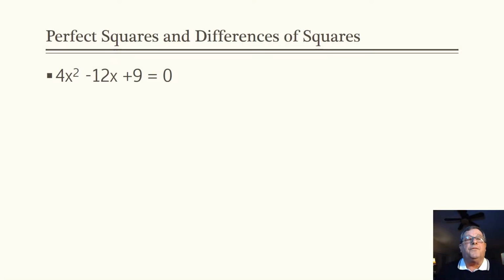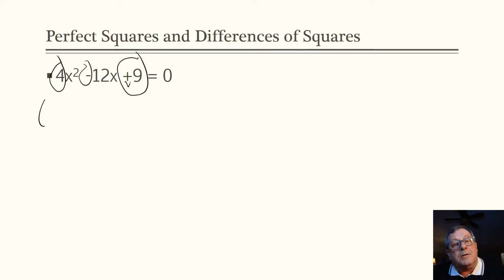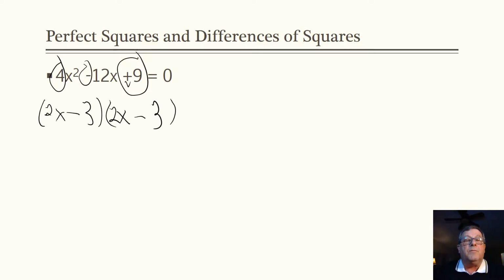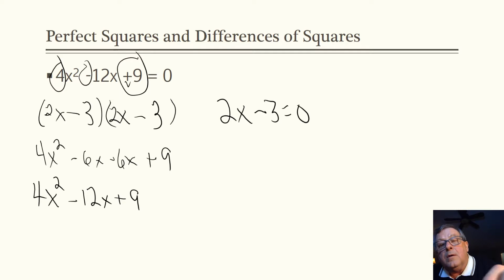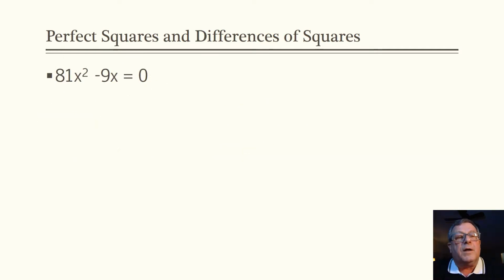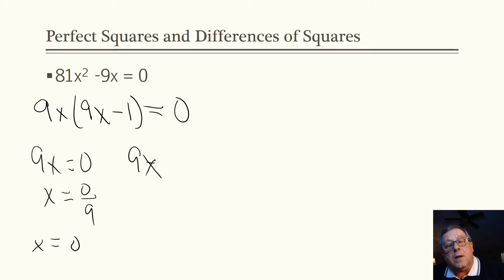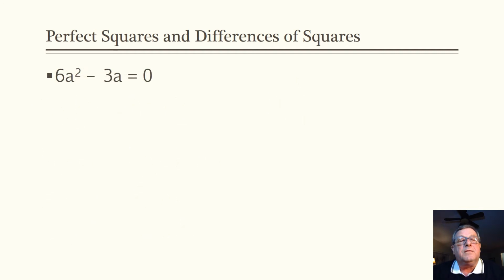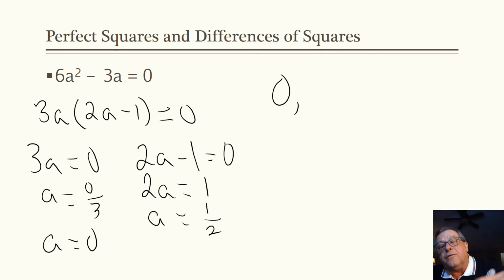Perfect Squares and Differences of Squares